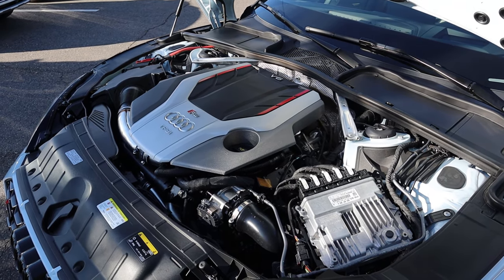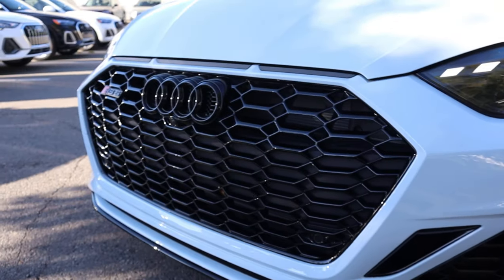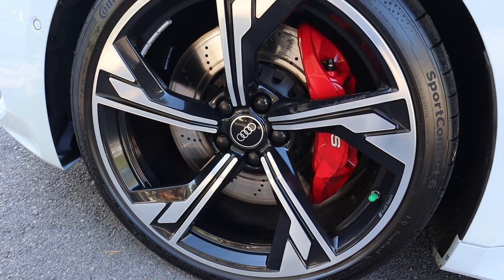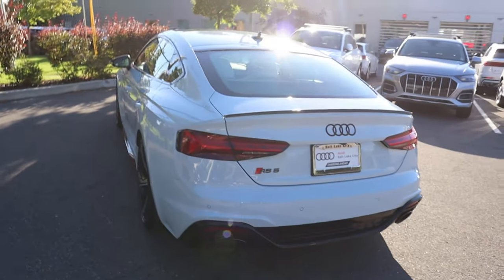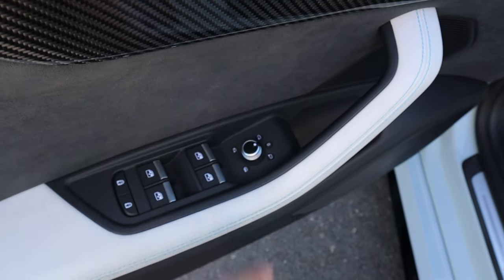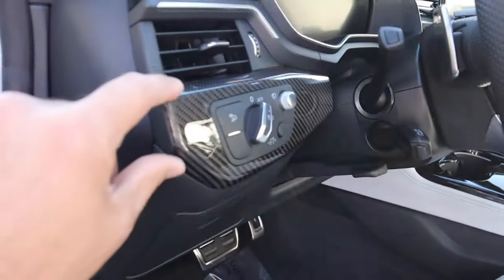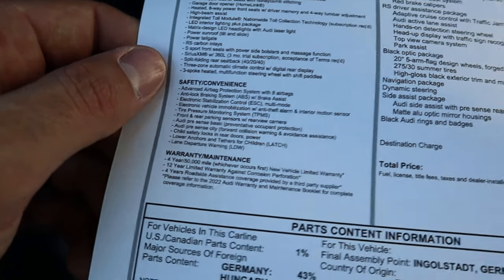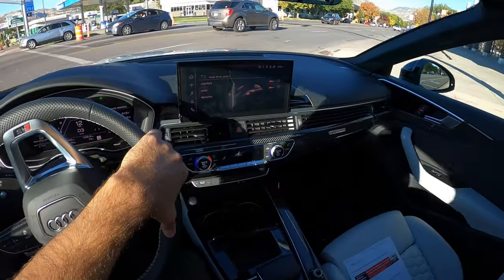2023 Audi RS5 Sportback: Is This Basically A Supercar?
Today I drive and review a 2023 Audi RS5 Sportback!